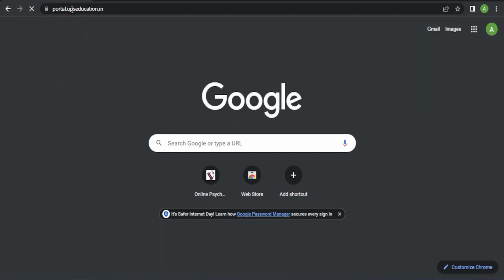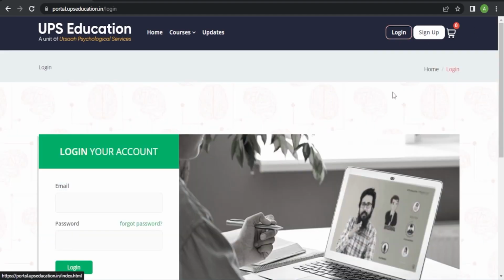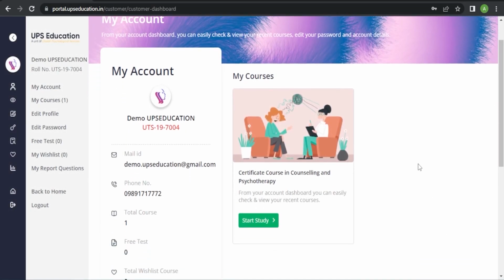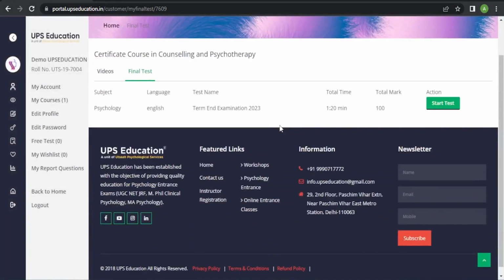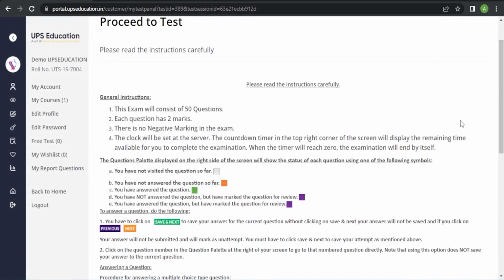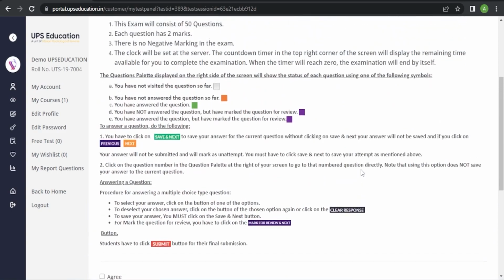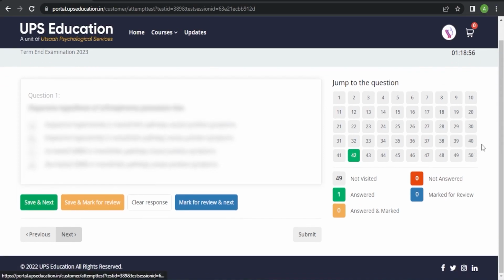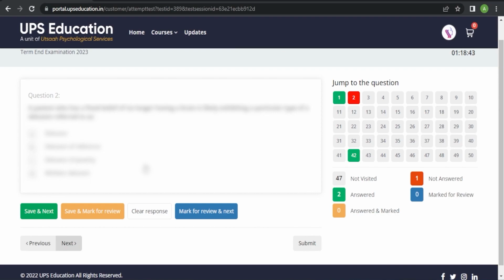Tutorial Video for Exam of Certificate Course in Counseling and Psychotherapy (2023)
Please watch this video carefully
Best Wishes!